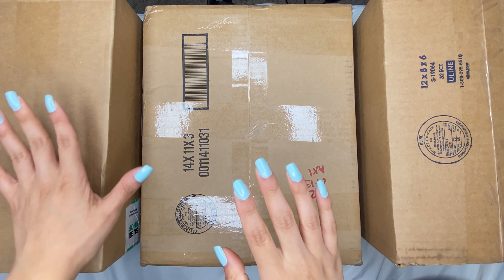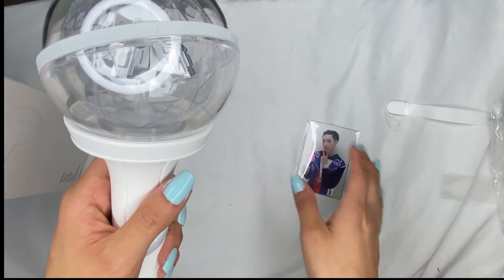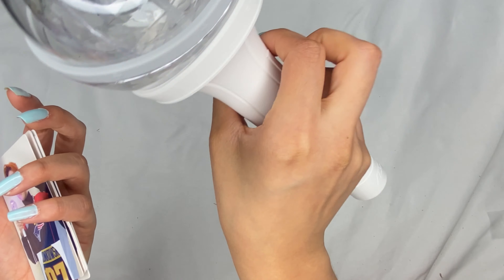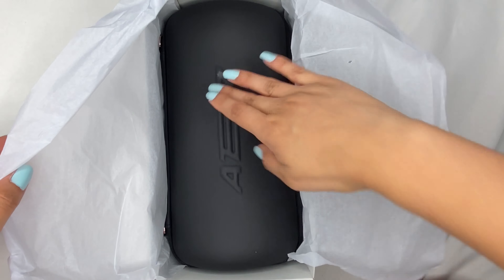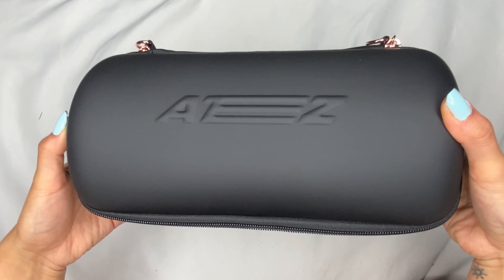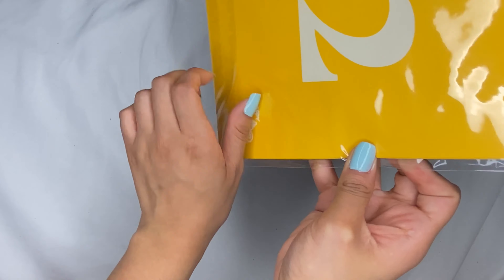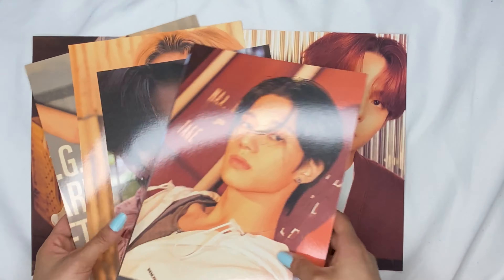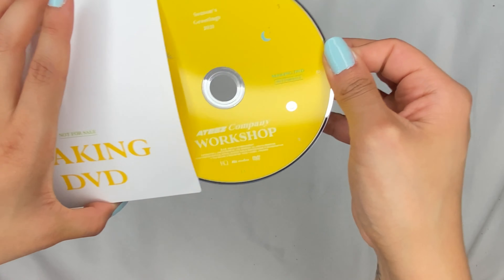Unboxing Ateez and P1Harmony Merch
socials:

ig trade account: seonghwawootrades